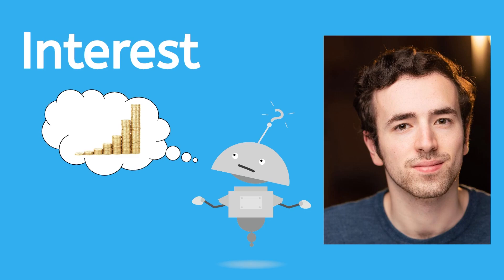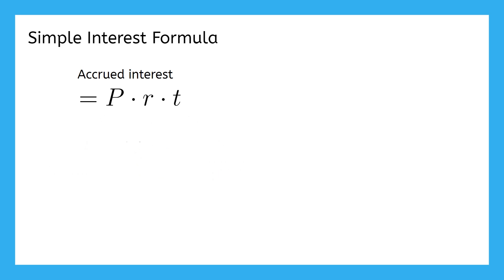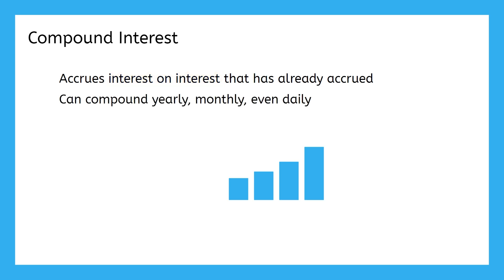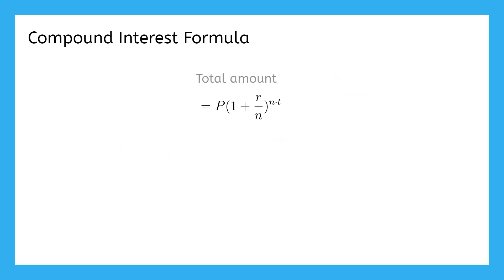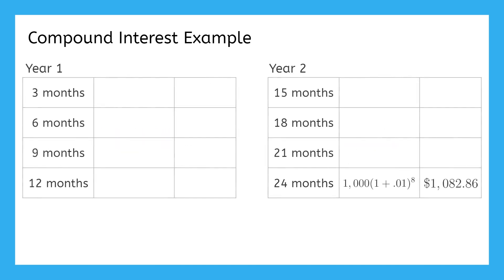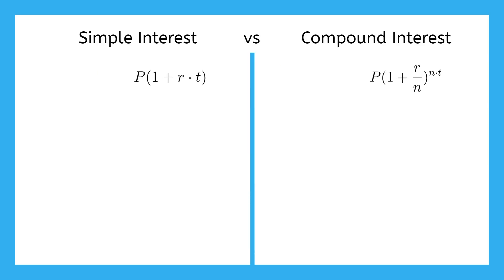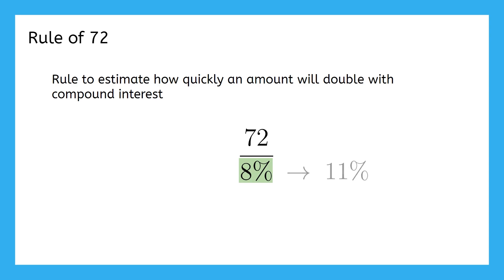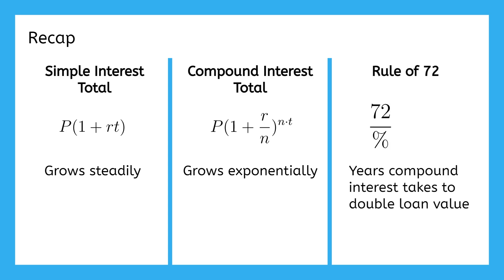Interest - How It Works and How To Calculate It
Interest can earn you money — or cost you! In this high school financial literacy lesson, students will learn how interest works, how to compare rates, and how to calculate it. This lesson is from MiaPrep’s Financial Literacy course.